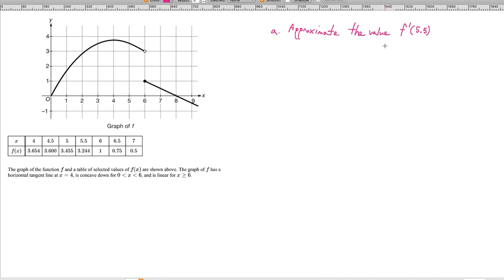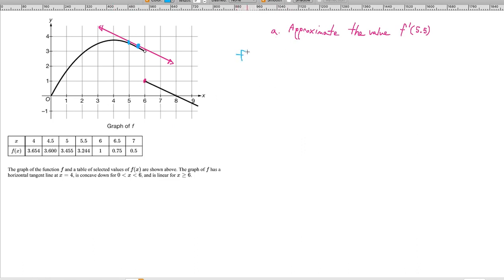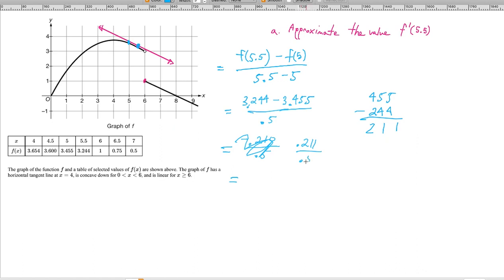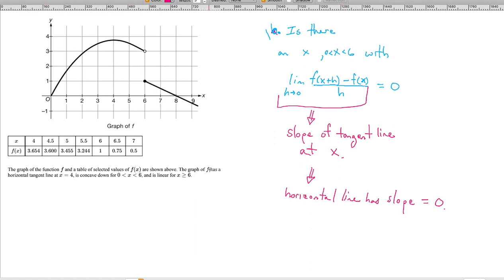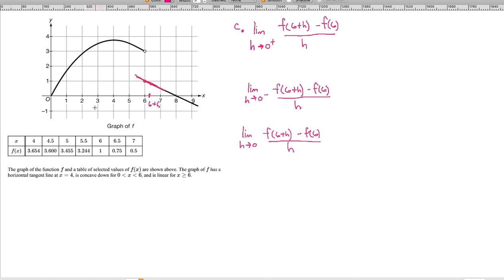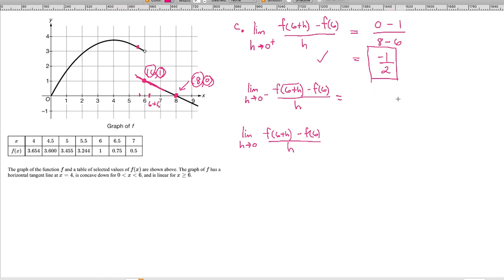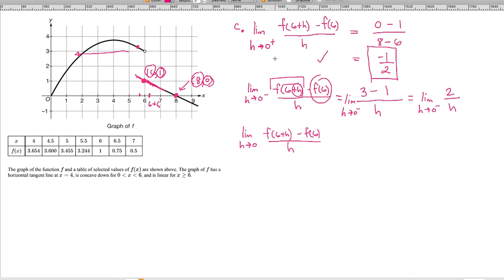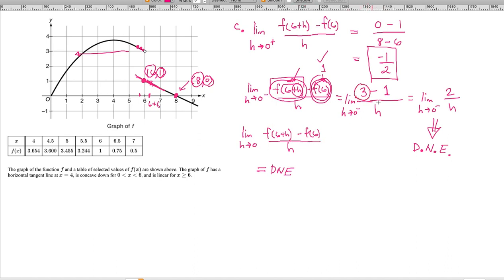Analyzing Derivatives, Graph Table Definition